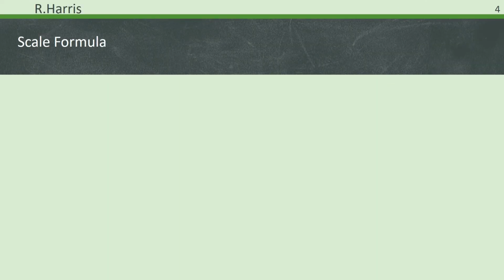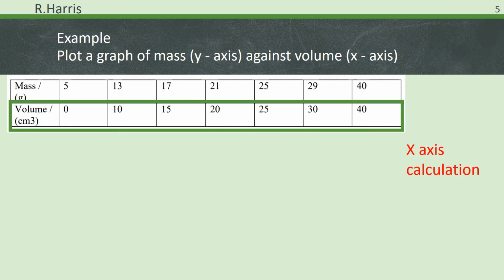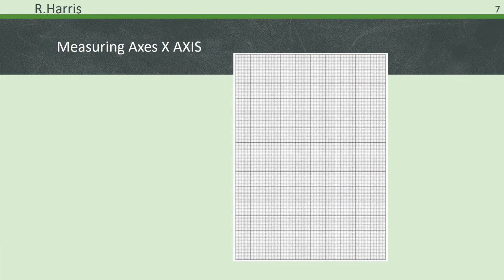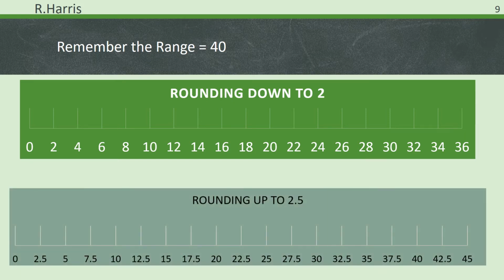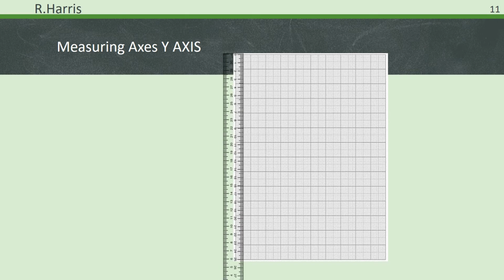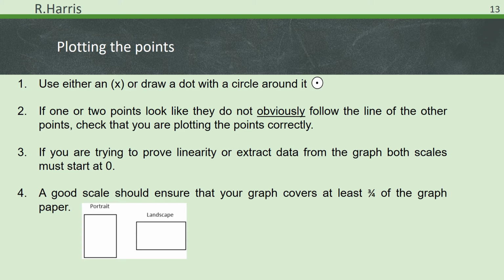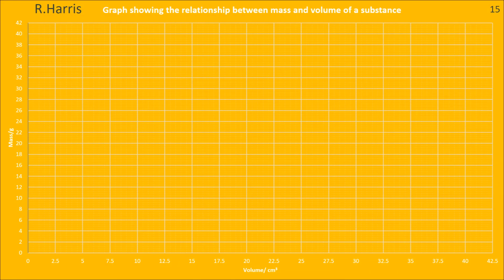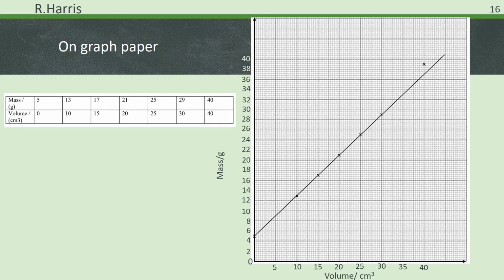How to Plot Physics Graphs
Websites which contains examples of graphs you shouldn't plot

Websites which contains examples of graphs you should plot